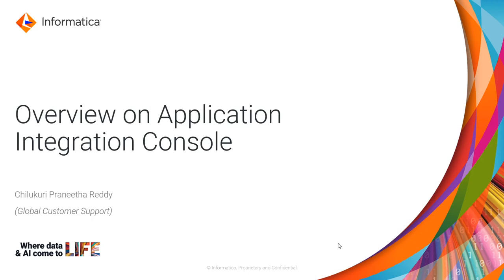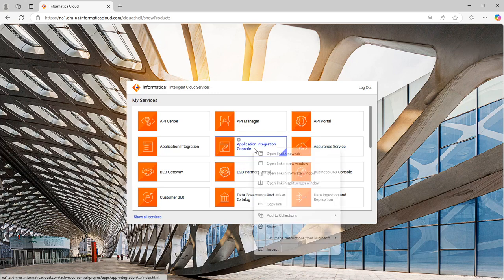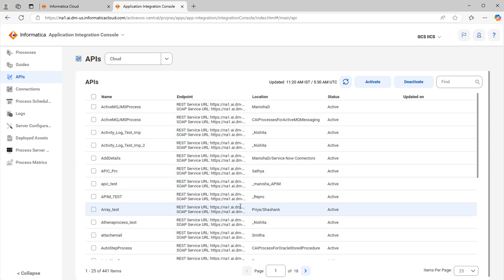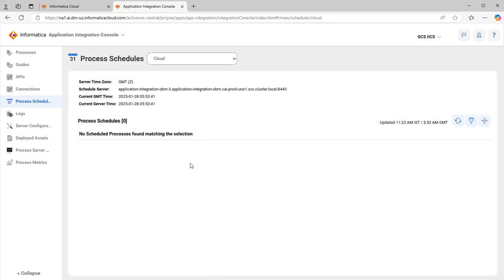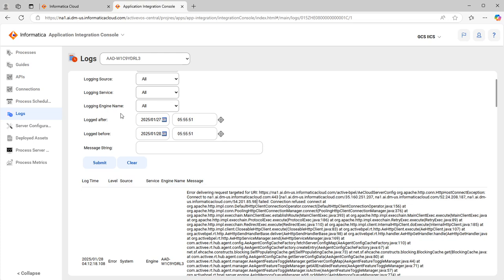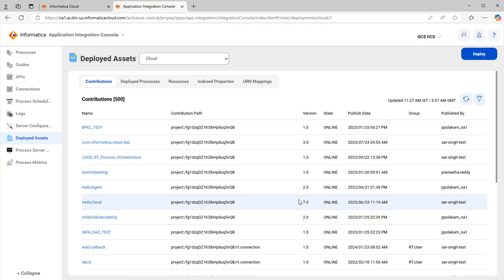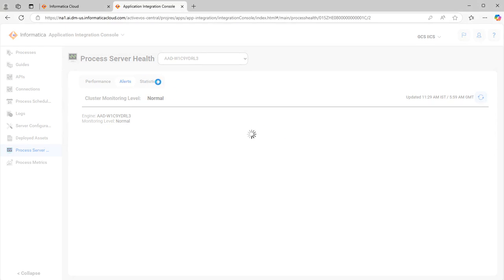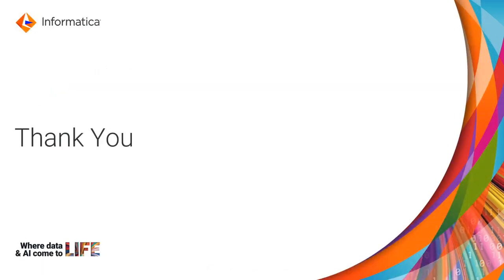Overview of Application Integration Console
This video gives a detailed overview of the Application Integration Console.